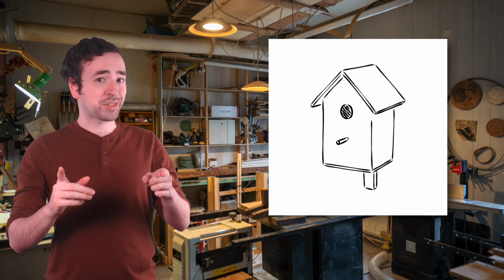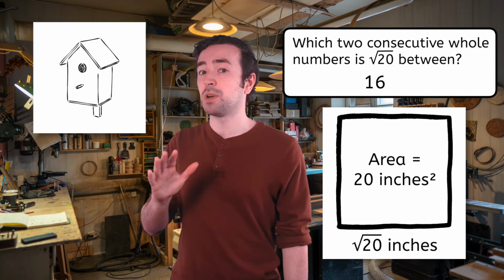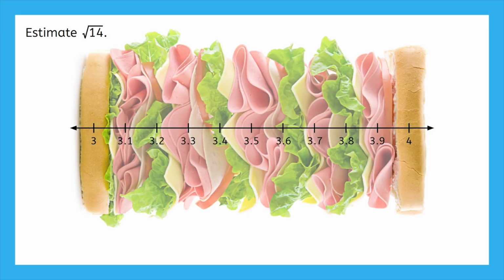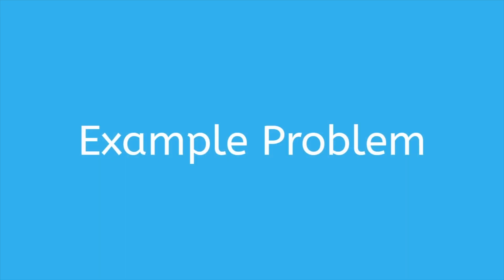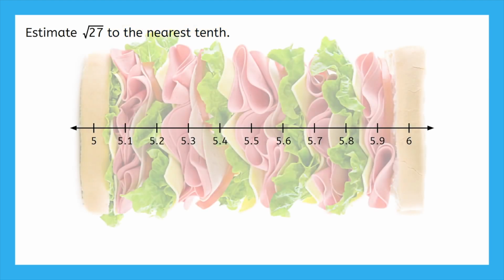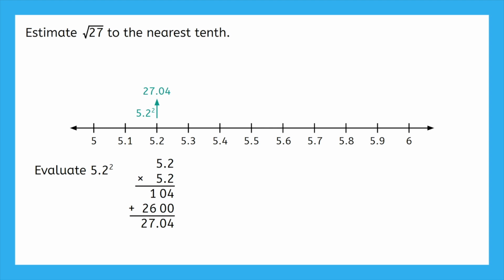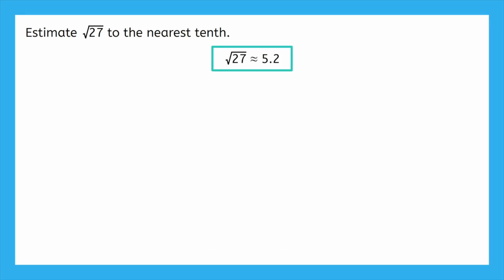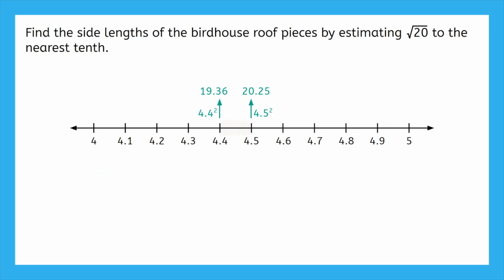Estimating Square Roots - How to Estimate the Square Root of Non-Perfect Squares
Let's estimate square roots to the tenths place! In this math lesson for 7th graders, students will learn how to estimate square roots to the nearest tenth. This lesson is from Miacademy and MiaPrep's Math: Level H course.